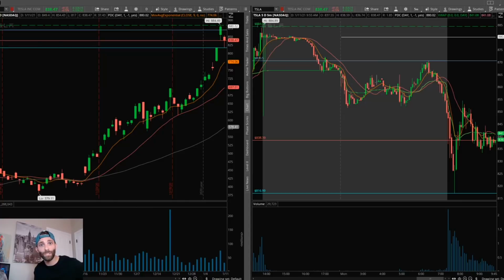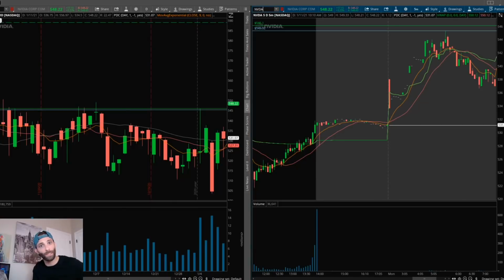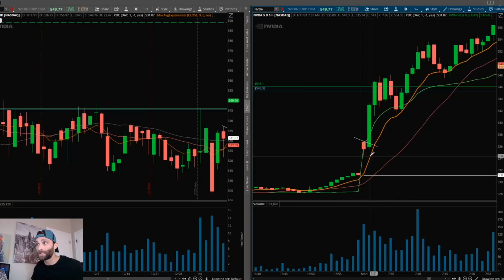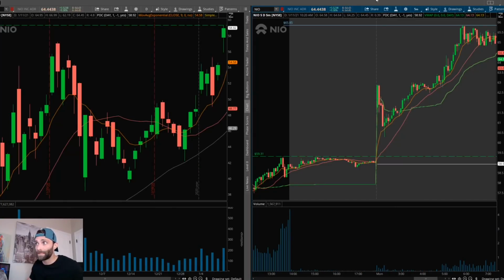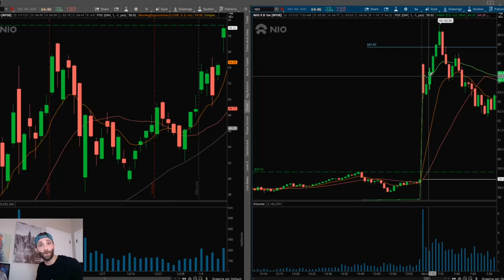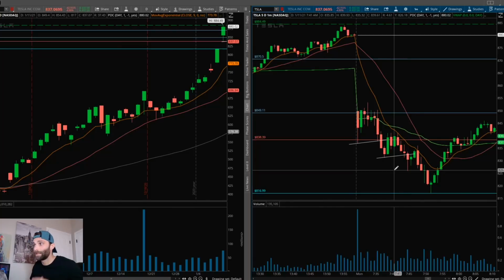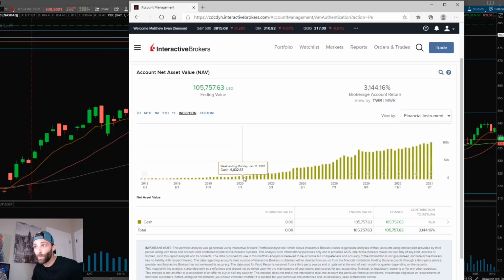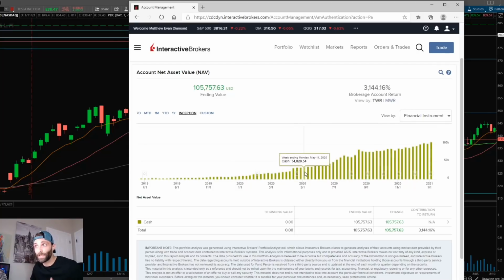3k to 100k in 18 Months Day Trading Stocks and Options | Small Trading Account